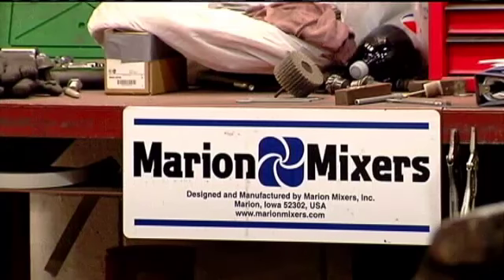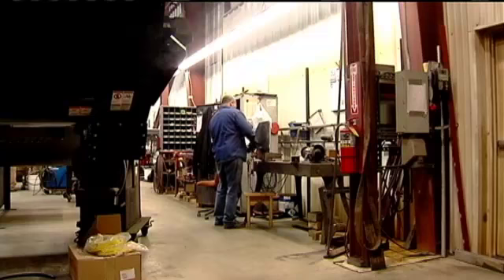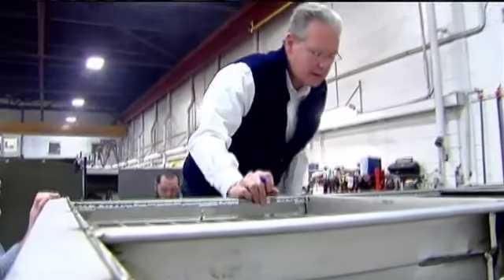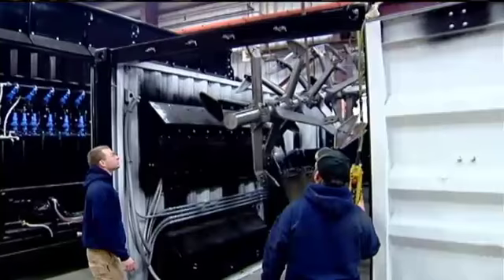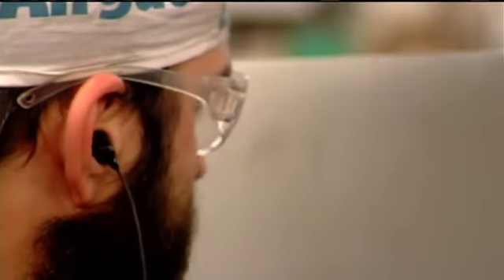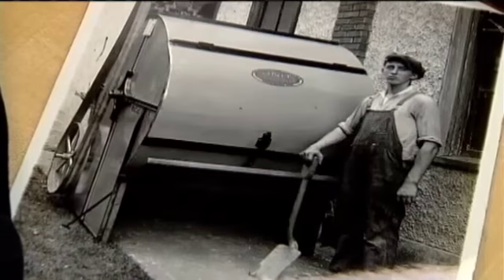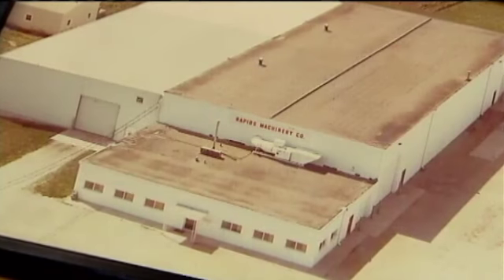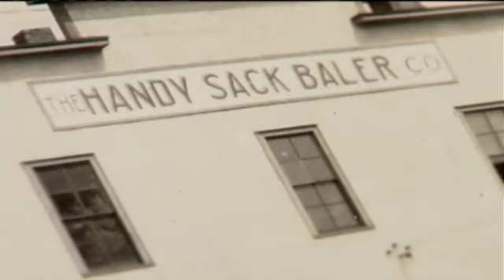Created in the Corridor: Marion Mixers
MARION, IA (CBS2/FOX28) - You know you have made it in business when
customers refer to your products by your company's name. And the quality
 products featured in this story also help brand the
city where they are Created in the Corridor.

When
 people describe a Marion Mixers mixer, or a mixer in the industry,"
says CEO Lee Eilers, "typically and many times theyre referred to as a
Marion. Yeah, we have a Marion, or Its a Marion.  We like that.

Those
 "Marions" can be found in the plastics, minerals, biomass, chemical and
 food industries all over the world. Boasts Eilers, Were on six
continents, were in 70 different countries. And for good reason. We
have some really, really talented fabricators here, says Marion Mixers
Foreman, Brett Gordon. There's no assembly line in Gordon's shop. Each
Marion Mixer is built by hand, from the casings to the agitators. One
mixer, one fabricator.

That's the way it's been done for nearly
eighty years after Vance Coleman founded what was then Rapids Machinery
Company in Cedar Rapids. He moved the company to Marion when he bought
the assets of Handy Sack Baler Company. Eventually, Marion Mixers became
 widely used for animal feeds and today, they're the only mixers in the
food industry that matter. The regulations are really becoming tight
around sanitation so with us being 3A Certified and being the only one,
were going to hammer that home in 2015 and beyond, exclaims Eilers.

Vice
 President of Sales, Ryan Murphy, has a number of high profile clients.
We do business with General Mills, McCormick Spice, some of the top
coffee companies in the United States. Names like Keurig and Starbucks.
 Basically, Murphy says, you can't go through a grocery store aisle and
not see at least one product that been through a Marion Mixer. The
company even manufactures the machines that mix chemicals for those
popular plastic detergent pods. Our team of engineers custom design
every mixer that goes out this door. Including the giant mixers that
produce 80% of the colored wood chips in America. Chances are, you've
seen landscaping mulch, it's gone through a Marion Mixer.

The
company has had several years of record growth and profit and Eilers
sees even more growth ahead. Weve been told were the best kept secret
 in Marion.  We dont want that to be the case from this point forward.

Marion
 Mixers also cares about its workers and it shows in the company's
culture. The forty-four employees have a Blue Zones Certified workplace,
 a wellness plan and two paid days off each year to volunteer for their
favorite charities.

You can learn more about Marion Mixers by clicking here